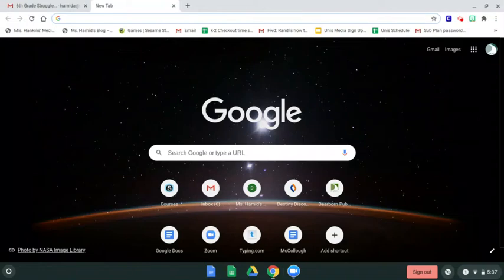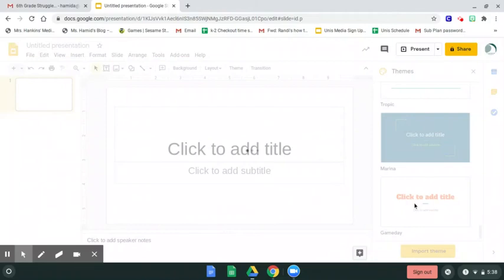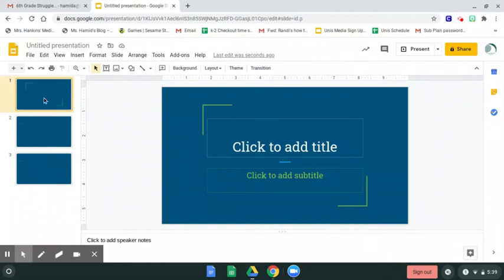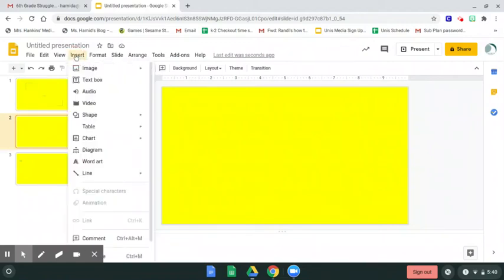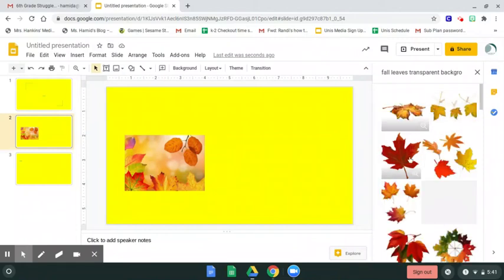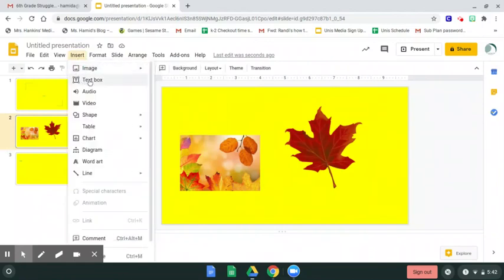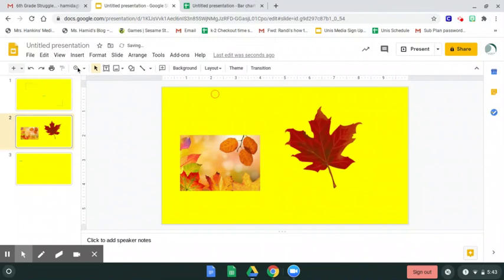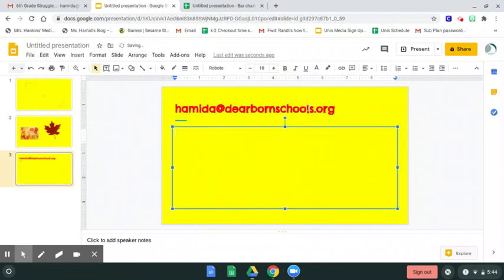How to create a Google Slide